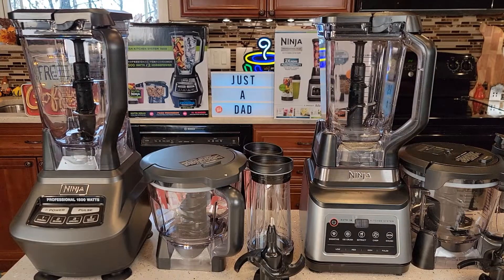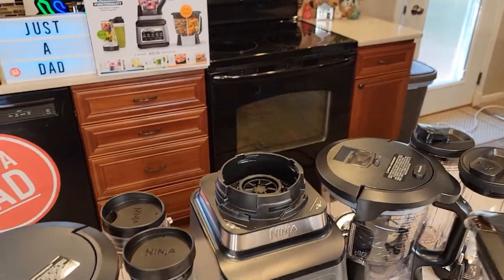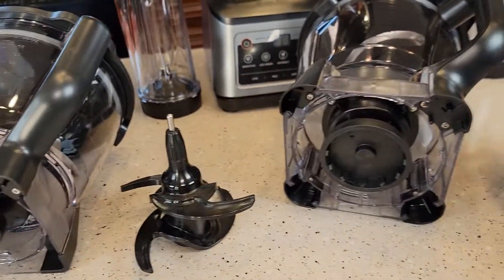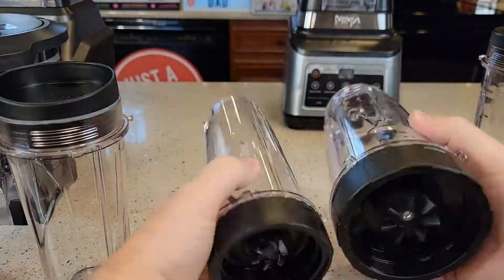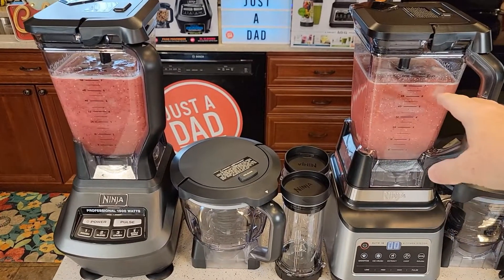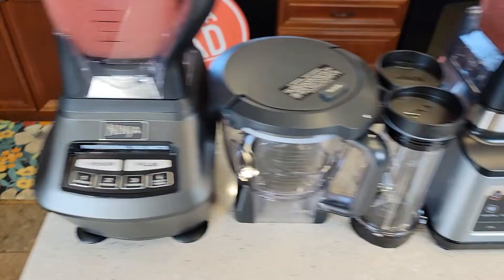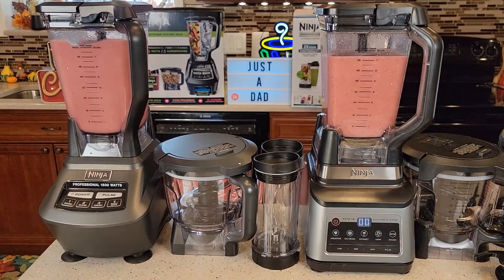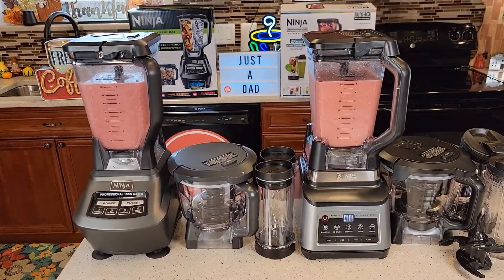Ninja Blender Comparison Mega vs Professional Plus BN801 vs BL770 Smoothie Maker Auto IQ Review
I compare Ninja Top selling Blenders side by side. Mega Kitchen system BL770 vs Professional Plus
Ninja BN801 Professional Plus Kitchen System, 1400 WP, 5 Functions for Smoothies, Chopping, Dough & More with Auto IQ, 72-oz.* Blender Pitcher, 64-oz. Processor Bowl
Ninja BL770 Mega Kitchen System, 1500W, 4 Functions for Smoothies, Processing, Dough, Drinks & More, with 72-oz.* Blender Pitcher, 64-oz. Processor Bowl, How loud is it how long does it take. how to turn it on and off.  How to make a smoothie How are the different and how are they the same. which one is louder, and more powerful.